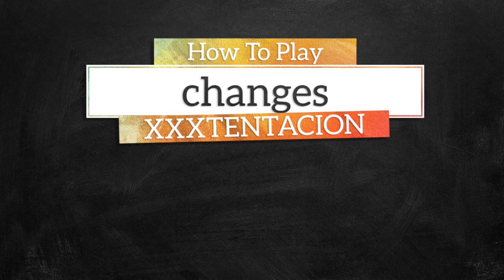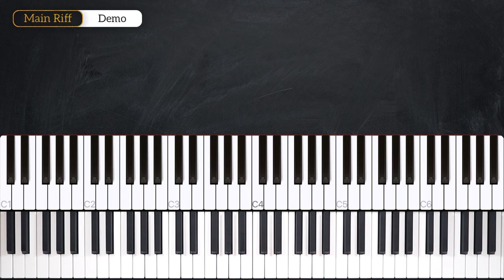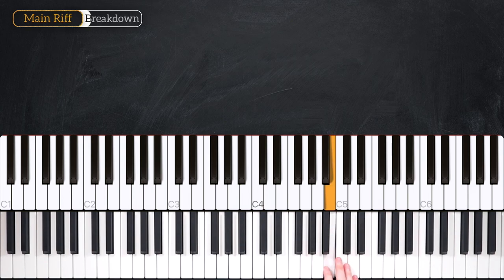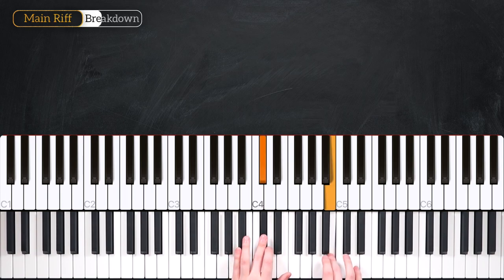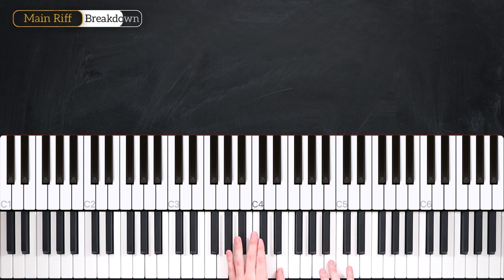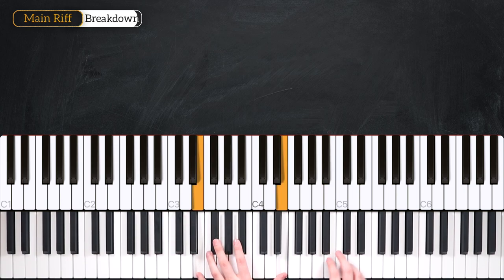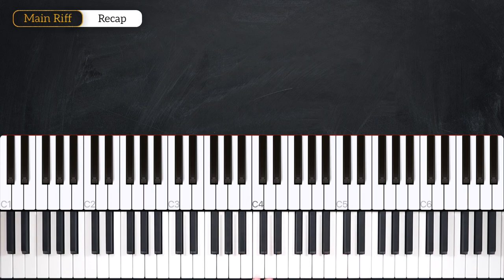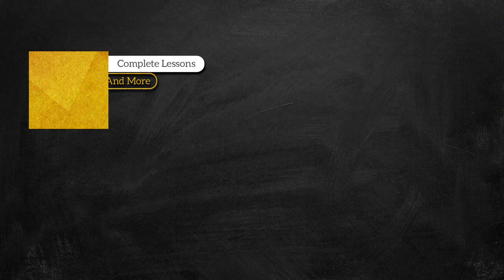XXXTENTACION - changes - PIANO TUTORIAL (Free)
Learn how to play changes by XXXTENTACION in this week's piano tutorial.

0:00 Welcome!
0:10 Demo
0:44 Main Riff
3:36 Recap

_____ INFO _____